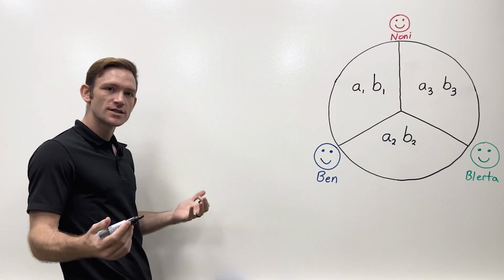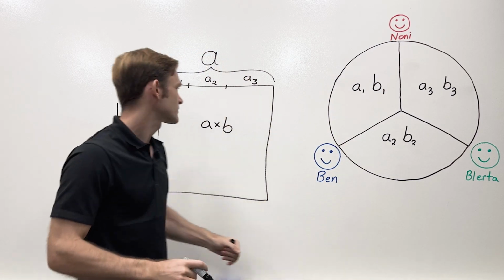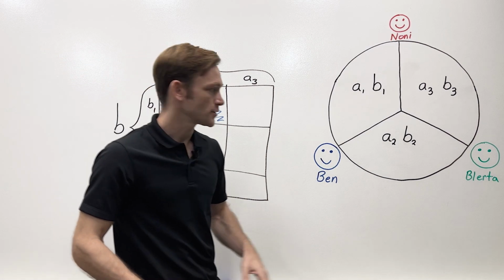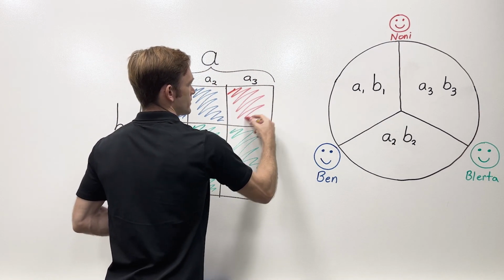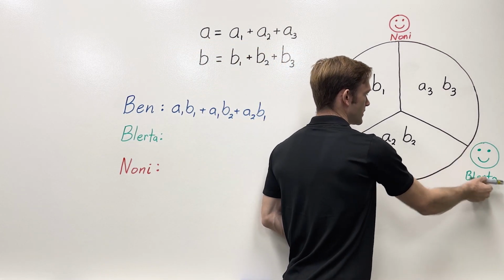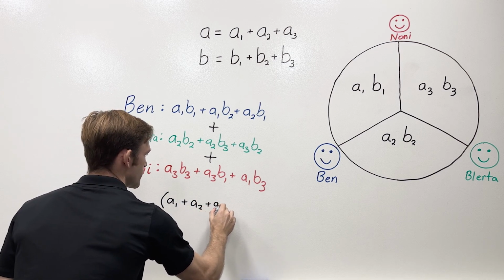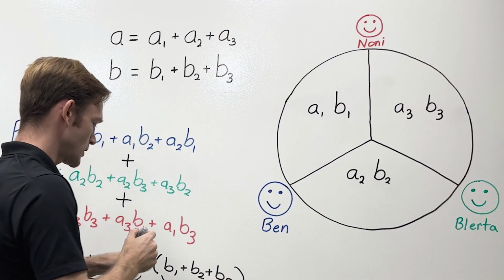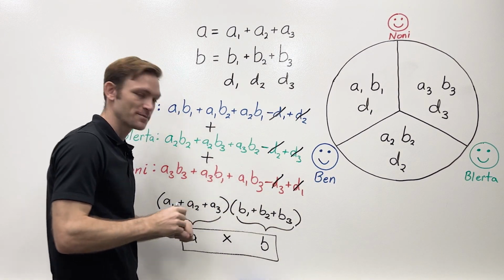How Multiplication in MPC works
In this video, we try to deep-dive into how and why multiplication works.
We try to explain it using two approaches i.e. a visual approach and another using basic math. We also explain why we need masking and how it is included while doing multiplication in MPC